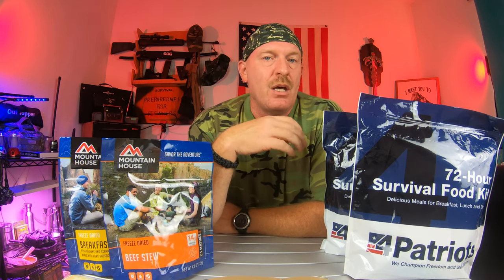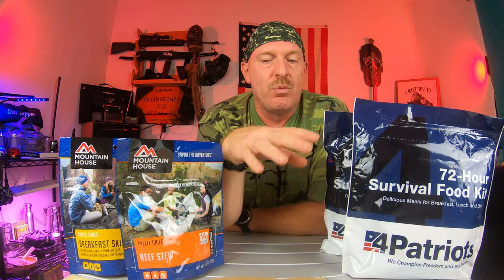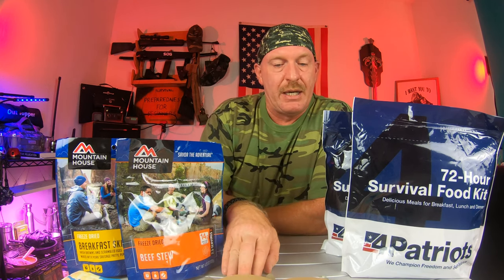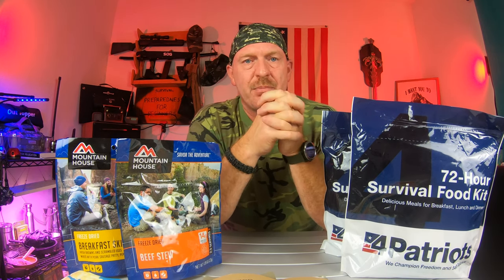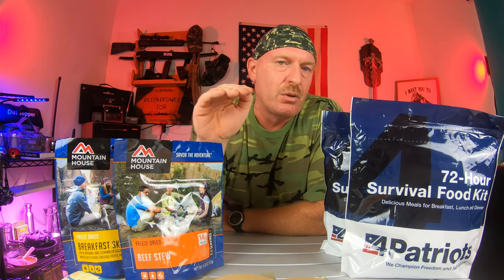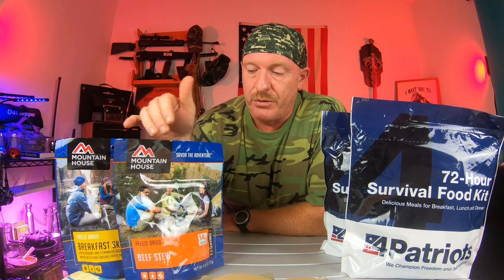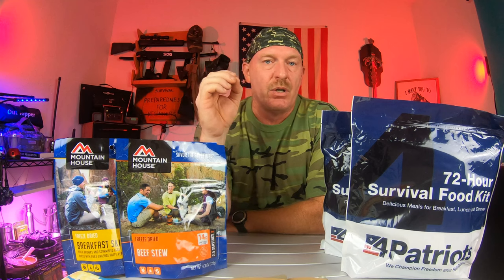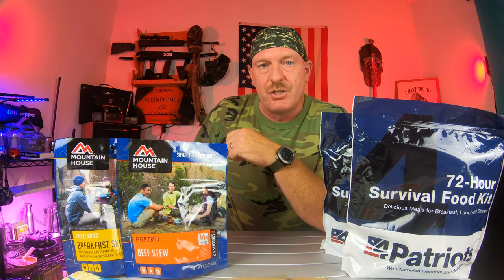How to get to the next level in your preps: How to kick your preps up a notch.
How to get to the next level in your preps: How to kick your preps up a notch. What to stock up on? Prepping For Coming Shortages?  How to get prepared for coming shortages due to, Covid-19, crop failures, and more.  Who knows what is coming?  Stock up on foods and supplies, all of the things you count on having.  My videos are to help the beginners to start to prepare for them and there family's! To Entertain you while you are learning! To have food, water and survival supplies on hand for any type of situations! To show you that even if you are on a budget, you can do this for you and your family. To give you knowledge as a beginner to succeed in preparedness for you and your family.To always bring you good tips and tricks! To also show you how I do things ( not that you have to do it that way) Also if I bring you any type of news I will only bring you news that i can back up with proof. All things that are brought up or talked about or reviews done on are my own Opinion on that particular subject. I ENCOURAGE all comments and different ideas to help all people.If you have a better way or tips on a subject please chime in Thank You!

Recommended Items To Include In A Basic Emergency Supply Kit:
For more details Emergency Supply Kit List:
Peanut butter
Dried fruit, nuts
Crackers
Canned juices
Extra batteries
Antibiotic ointment
Burn ointment
Eye wash solution
Thermometer
Petroleum jelly
Scissors, tweezers